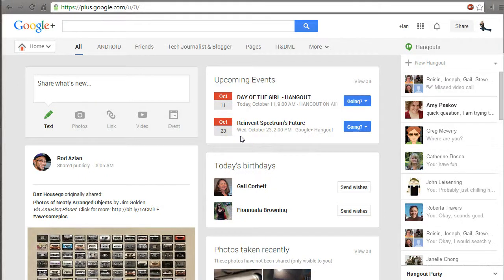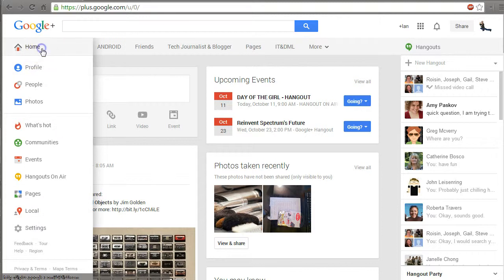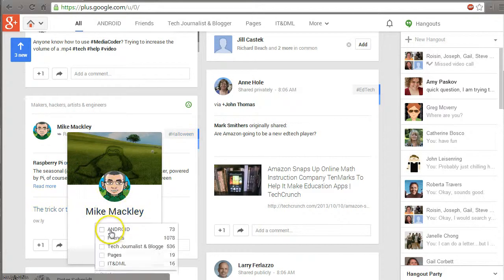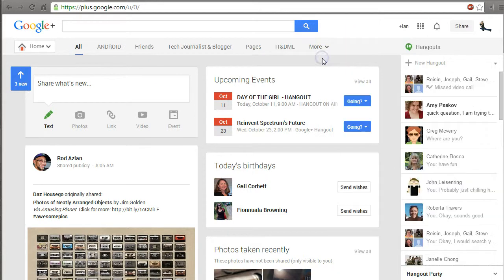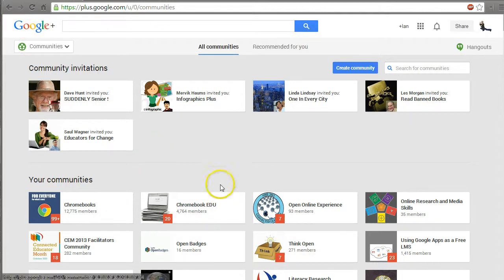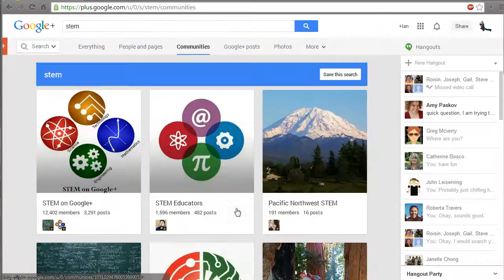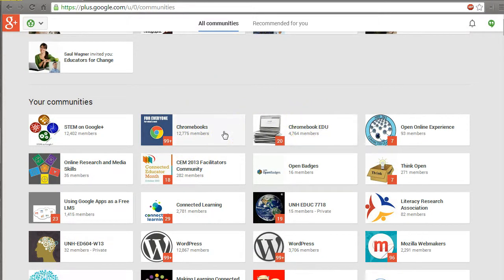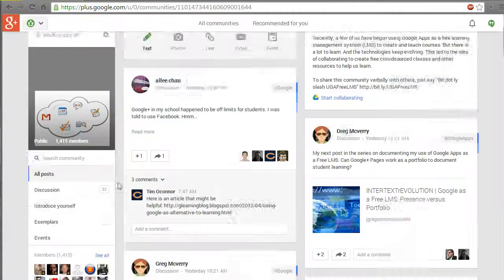Google+ Basics: Create your personal learning network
Part two of a four part series of videos on using Google+ for teaching, learning, and connecting.